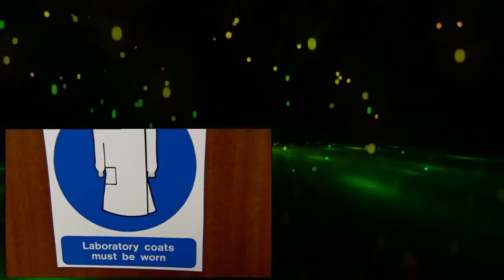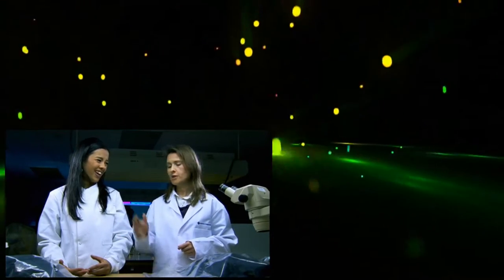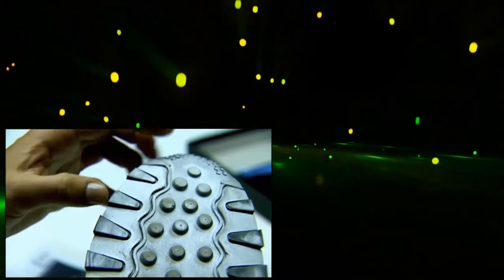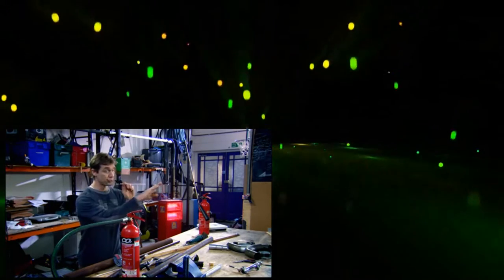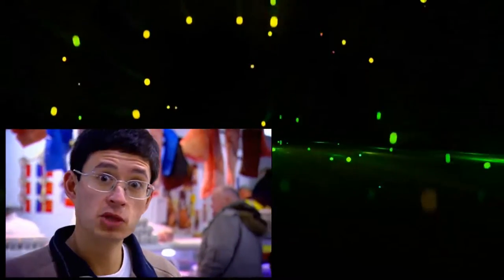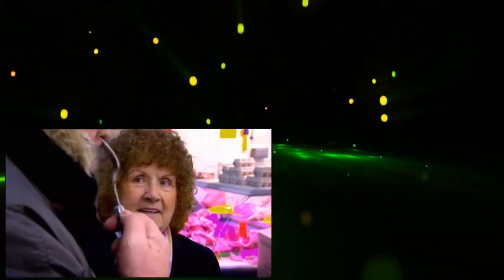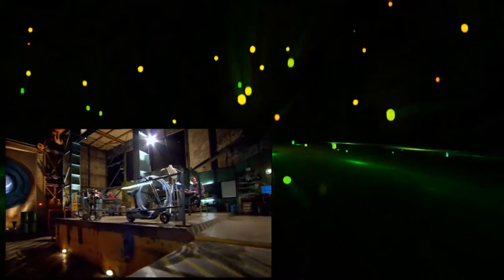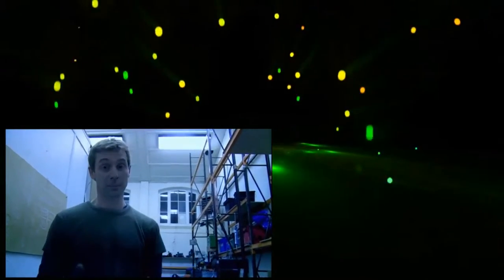Bang Goes The Theory Series 2 1of8